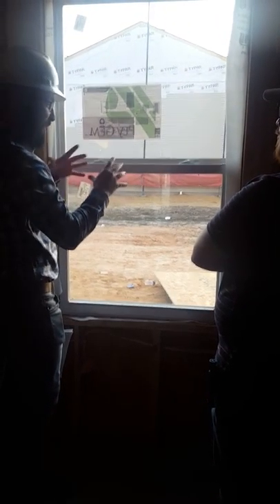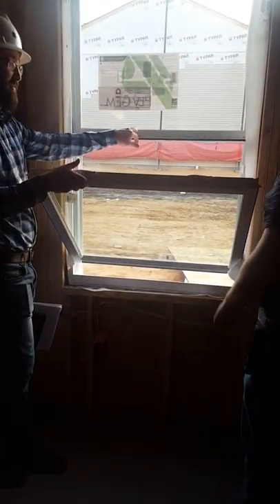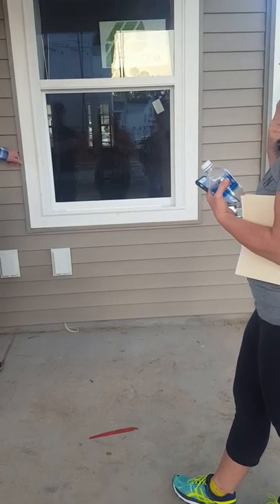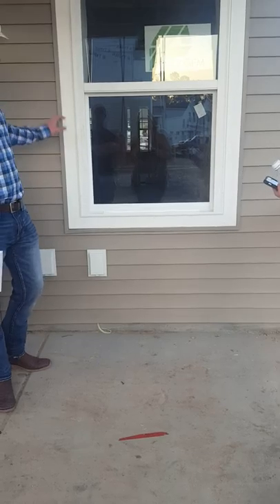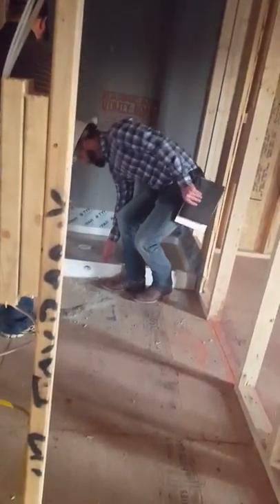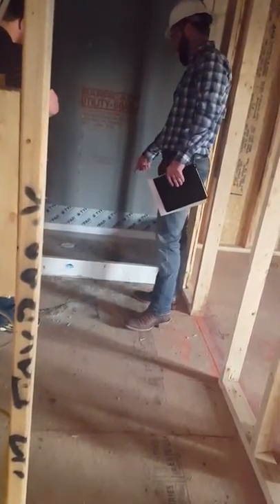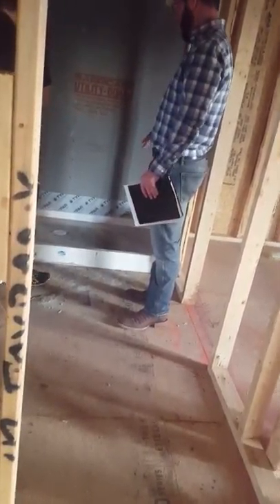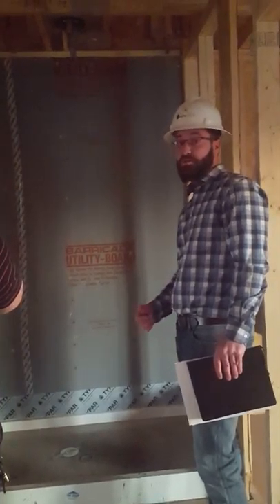Walkthrough #1 - Take 2.